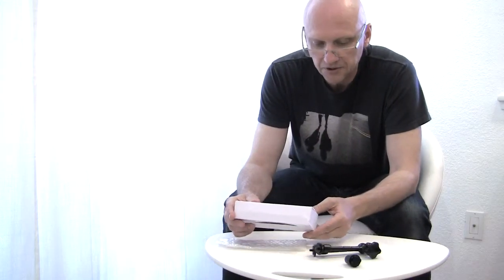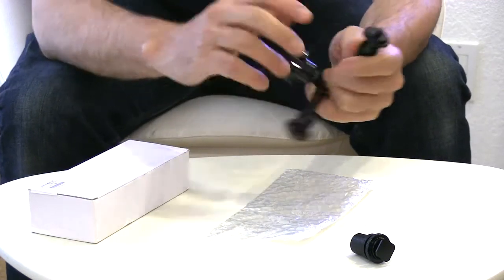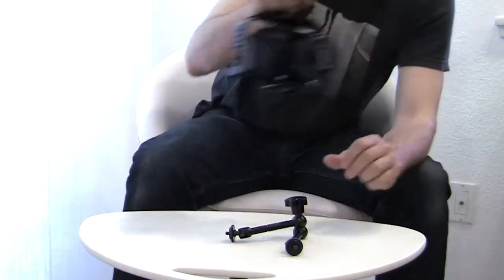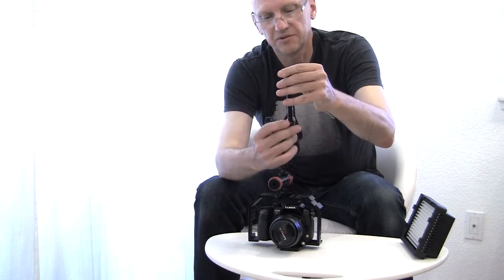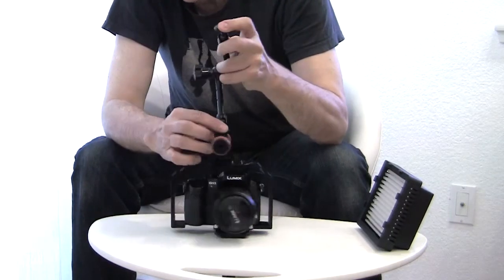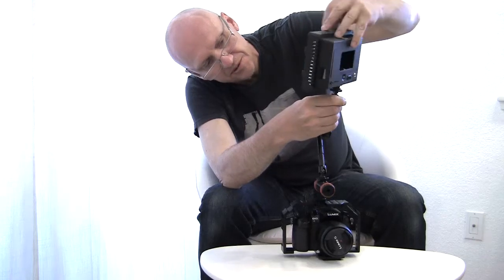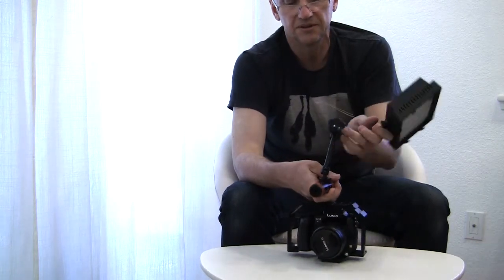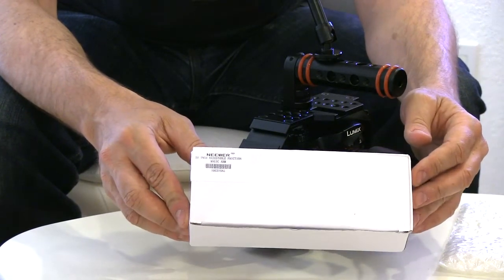Review of Neewer 11" Adjustable Friction Power Articulating Magic Arm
Pros: cheap, knee joint is sturdy enough
Cons: ball joints are slipping no matter how hard you tighten the screw.
Not recommended.